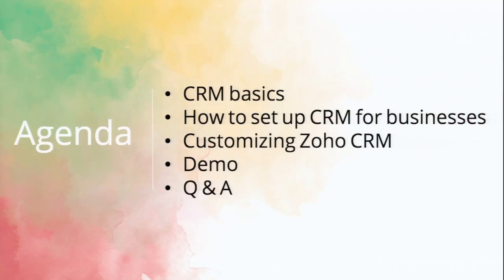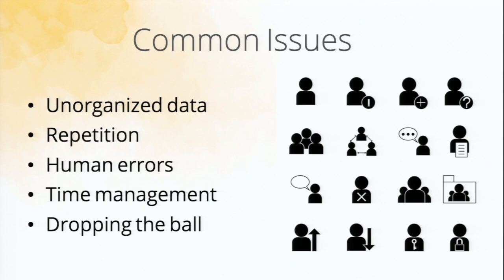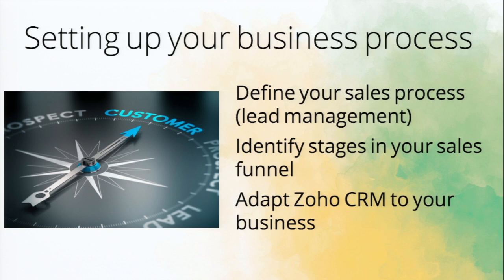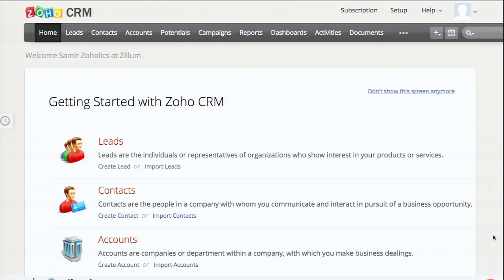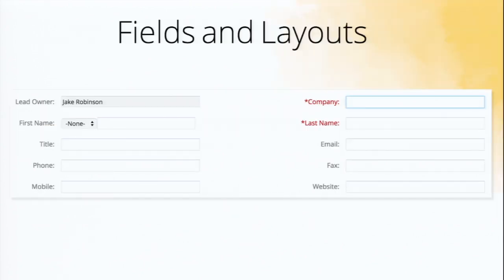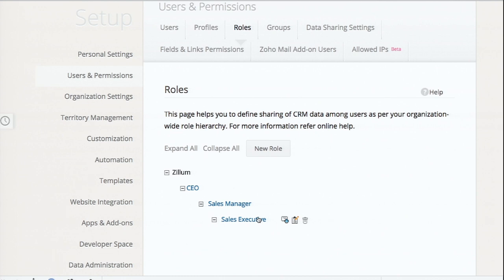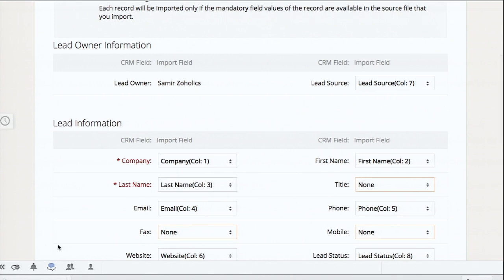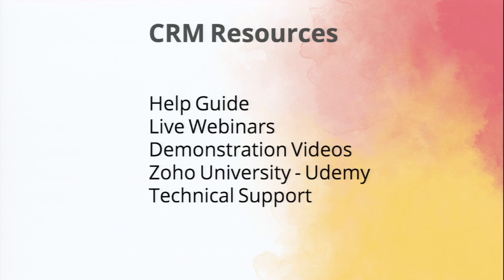Getting Started with Zoho CRM - Samir Meharali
Are you a first time CRM user? Or recently switched to Zoho CRM? This training will help you get the maximum out of your CRM by adopting a few simple configurations. Learn the importance of customer life cycle, navigate through the CRM interface and personalize location-based information. Also, you’ll be given access to various CRM resources like the Self-Service Portal, SalesIQ Integration and lots more, to help you get on the fast track of getting started.